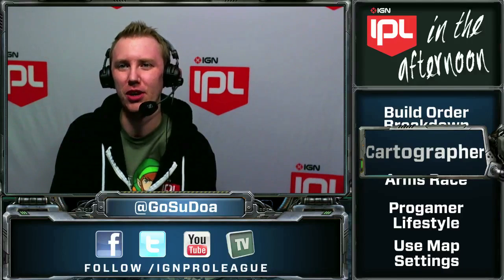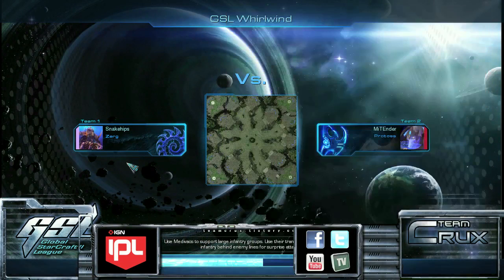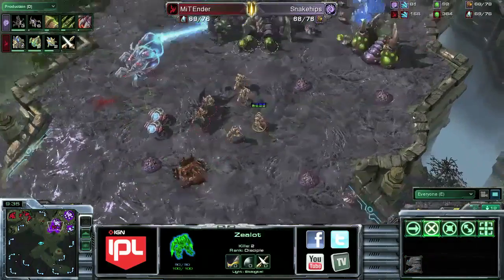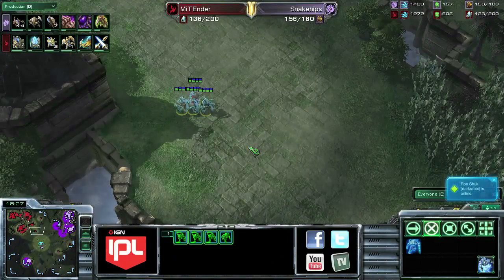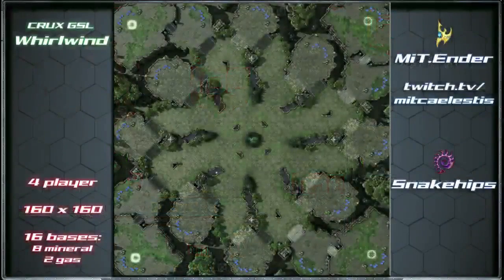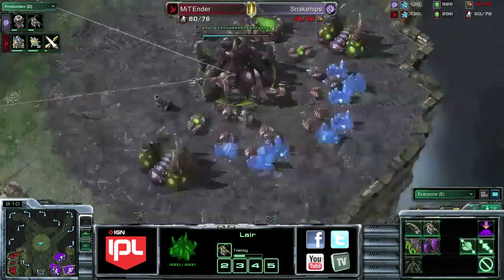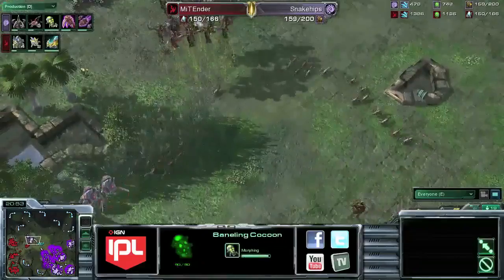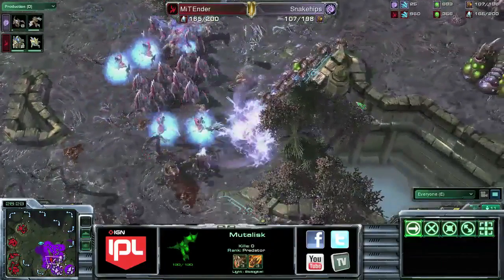Cartographer with Doa - Whirlwind - IPL StarCraft 2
Check out Doa's analysis of the new GSTL map, Whirlwind! every Tuesday at 4 p.m. Pacific!